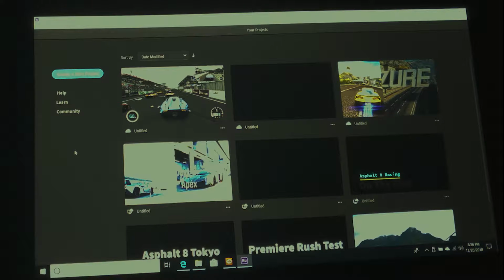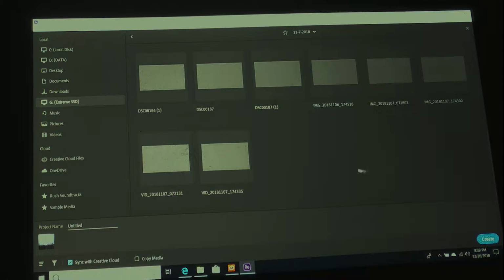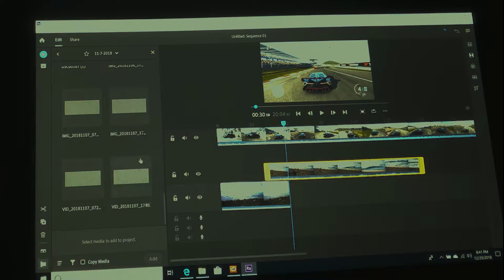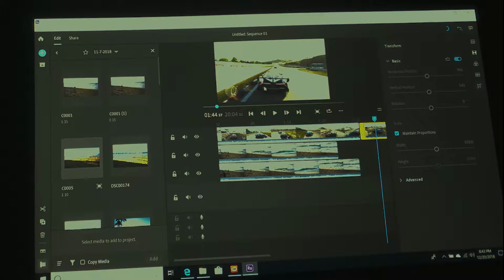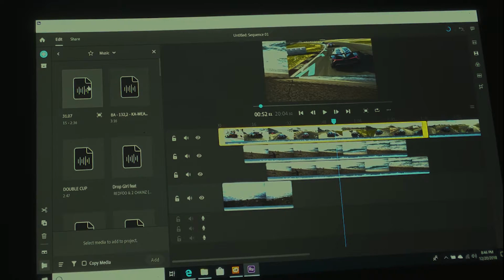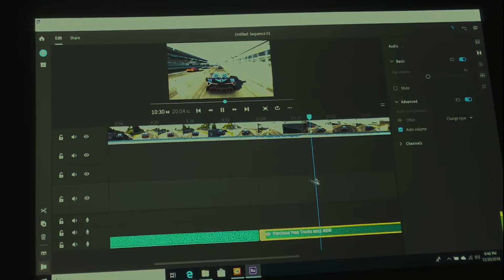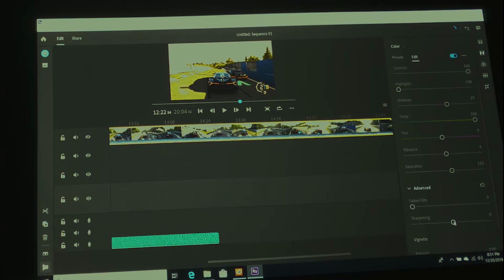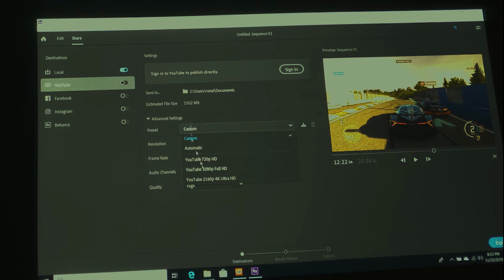How To Use Adobe Premiere Rush CC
New Adobe CC software. Think of it as Premiere Pro Lite. It works the same on iPhones and iPads as of today. Android version coming in 2019 sometime. Only difference is that its a touch based interface, not a mouse and keyboard one like on PCs and Macs.